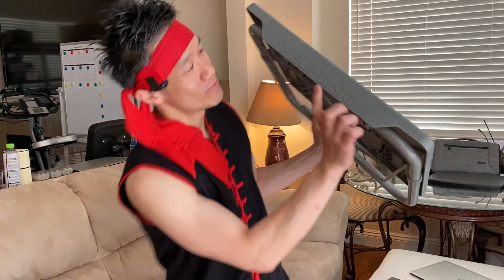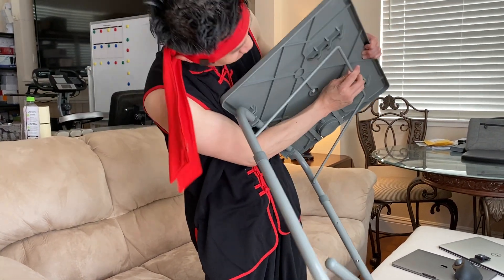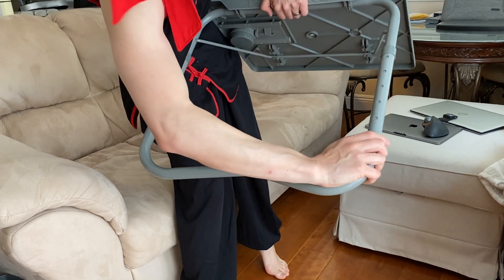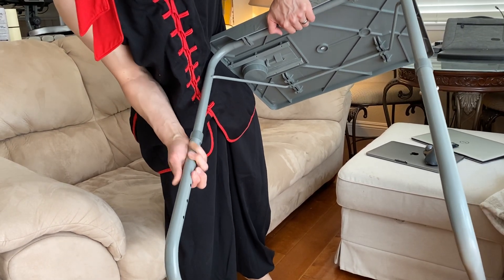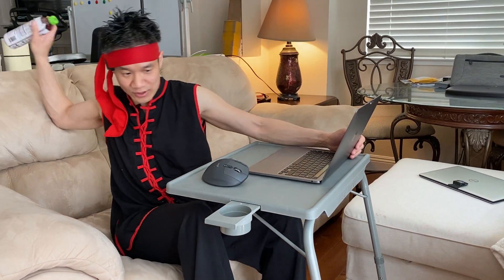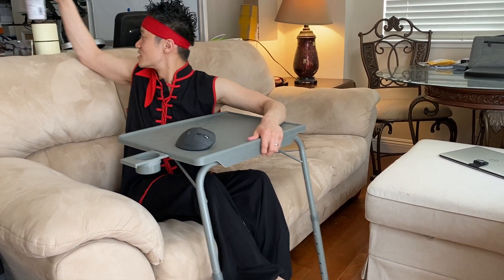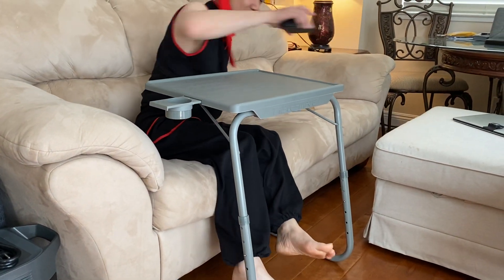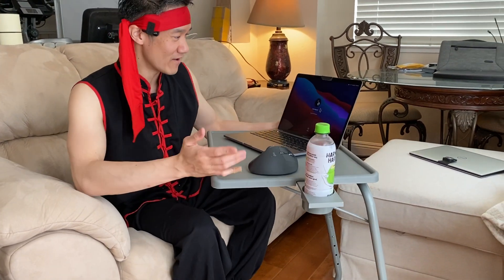Table Mate II TV Tray Table - QUICK DEMO! VERY Easy to Use! B01LZPMFW9 My favorite little desk!